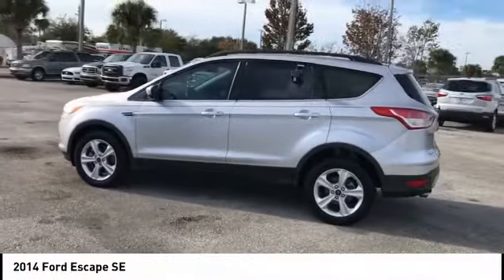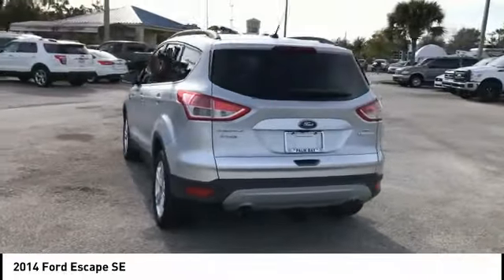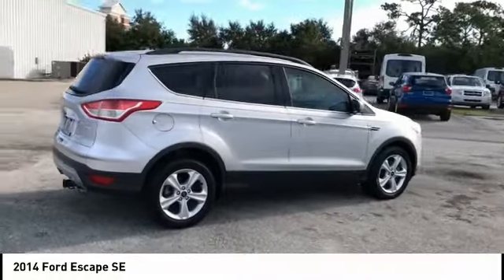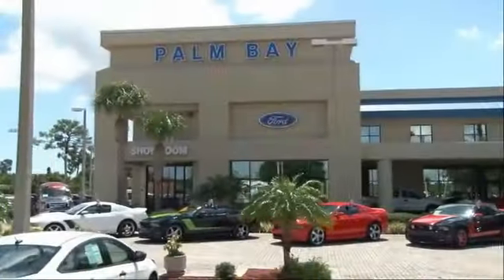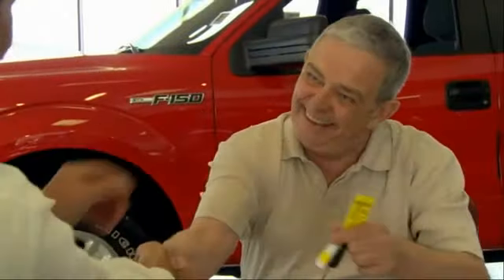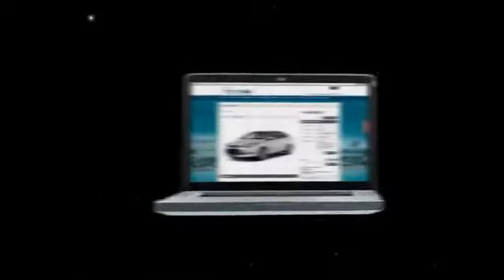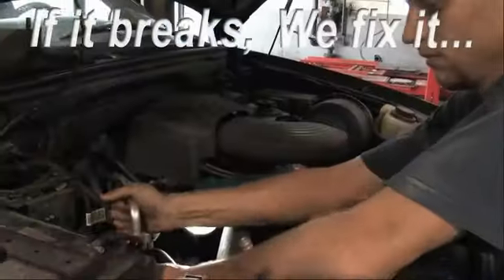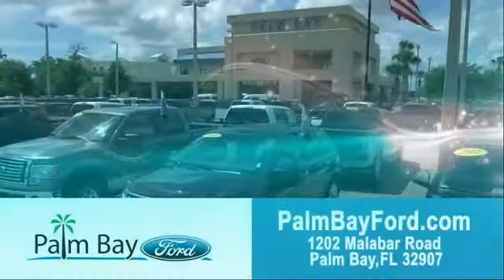2014 Ford Escape Palm Bay FL PB12120A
2014 Ford Escape SE

2014 Ford Escape SE FWD 6-Speed Automatic EcoBoost 2.0L I4 GTDi DOHC Turbocharged VCTThis vehicle includes the following Features: 3.21 Axle Ratio, 4-Wheel Disc Brakes, 6 Speakers, ABS brakes, Air Conditioning, Alloy wheels, AM/FM radio: SiriusXM, Brake assist, Bumpers: body-color, CD player, Cloth Buckets w/60/40 Split Rear Seat, Compass, Delay-off headlights, Driver door bin, Driver vanity mirror, Dual front impact airbags, Dual front side impact airbags, Electronic Stability Control, Exterior Parking Camera Rear, Four wheel independent suspension, Front anti-roll bar, Front Bucket Seats, Front Center Armrest, Front fog lights, Front reading lights, Fully automatic headlights, Illuminated entry, Knee airbag, Low tire pressure warning, Occupant sensing airbag, Outside temperature display, Overhead airbag, Overhead console, Panic alarm, Passenger door bin, Passenger vanity mirror, Power door mirrors, Power driver seat, Power steering, Power windows, Radio data system, Radio: AM/FM Single CD/MP3, Rear anti-roll bar, Rear seat center armrest, Rear window defroster, Rear window wiper, Remote keyless entry, Speed control, Speed-sensing steering, Split folding rear seat, Spoiler, Steering wheel mounted audio controls, SYNC Communications & Entertainment System, Tachometer, Telescoping steering wheel, Tilt steering wheel, Traction control, Trip computer, and Variably intermittent wipers. Clean CARFAX.We offer Market Based Pricing, so please call to check on the availability of this vehicle. WE'LL BUY YOUR VEHICLE, EVEN IF YOU DON'T BUY OURS! #1 FORD DEALER IN THE AREA. LOCALLY OWNED AND OPERATED. NOBODY BEATS A PALM BAY FORD DEAL, NOBODY!!Awards:* 2014 KBB.com 10 Best SUVs Under $25,000 * 2014 KBB.com Brand Image AwardsReviews:* Get-noticed styling, great fuel economy and a powerful technology package are three good reasons you might find the Ford Escape is just what you want in a small crossover. Source: KBB.com* Good performance and fuel efficiency; many high-tech features; agile handling; high-quality cabin; comfortable seating. Source: Edmunds* The second year into it's gorgeous new look, the 2014 Escape is a Compact SUV that is an absolute head turner. A major departure from its previous generation, this Escape is refreshingly modern with sporty attitude. Further, the interior of the escape showcases impressive design, and high quality materials. It is one of the leaders in its segment for gas mileage, styling, and great technology as well. There are three trims available for the 2014 Escape: S, SE, and Titanium. Standard on all 3 models, is a generous assortment of standard features. You get a 6-Speed SelectShift Automatic, Power Windows and Door Locks, a Storage Bin under the floor, Touch Controls on the Steering Wheel, and Flat Fold Rear Seats. Plus, it comes with a 6 Speaker, AM FM Radio with CD, MP3 and Auxiliary Input, and a Communication and Entertainment System. The Base S Trim comes with a 2.5-Liter, 4-Cylinder Engine with 168 Horsepower that gets an EPA estimated 22 MPG in the City and 31 MPG on the Highway. Plus the base also comes standard with the MyKey system for parents of younger drivers. The SE and Titanium come standard with a 1.6-Liter EcoBoost engine, with an optional 2.0-Liter EcoBoost I-4 engine available instead. Bought as a two-wheel drive, the 1.6-Liter gets an EPA Estimated 23 MPG City and 33 MPG Highway, while the 2.0-Liter gets 22 MPG City and 30 MPG Highway. The S Trim can only be purchased as a two-wheel drive but the other two models give you the option of four-wheel drive as well. In terms of Safety, all models are standard equipped with Front and Rear Anti-Lock Brakes, AdvanceTrac with Roll Stability Control, and a Rear View Camera Come experience the 2014 Ford Escape for yourself today! Source: The Manufacturer Summary